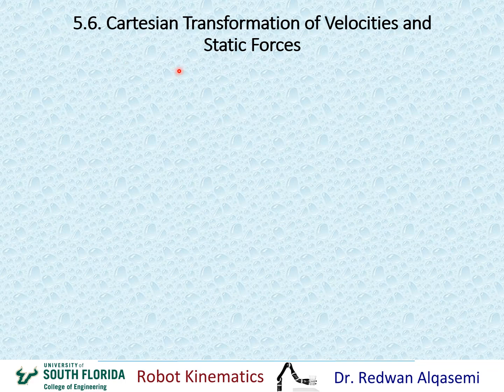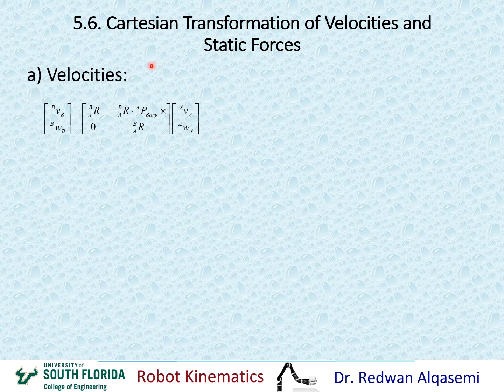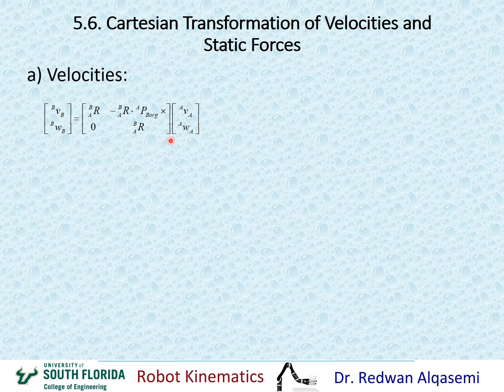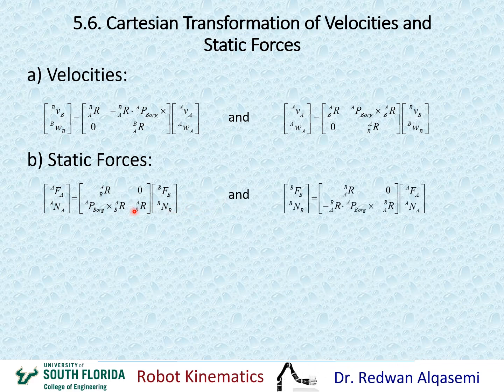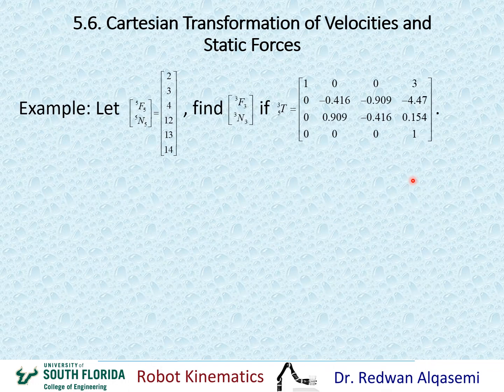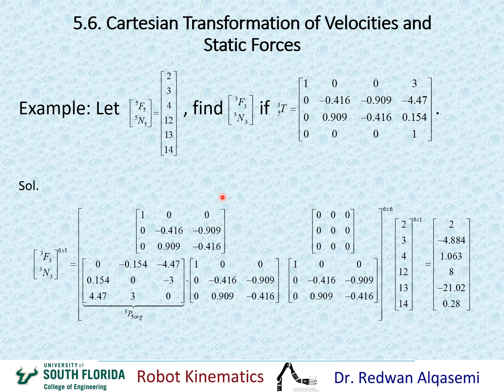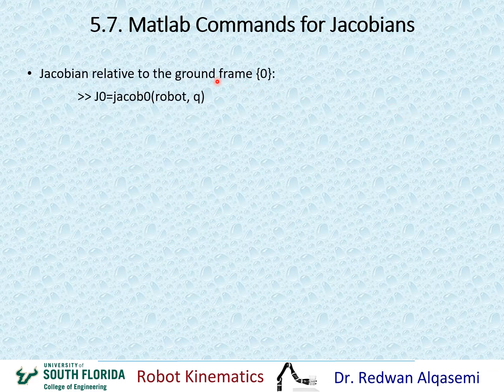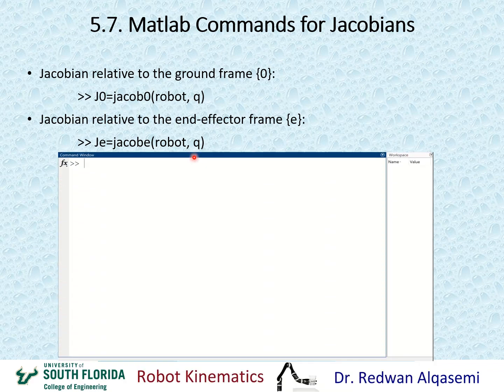Ch5 Part 5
Ch5 Part 5: This video shows how we can transform static forces-moments and linear-angular velocities from one frame to another in the context of robot manipulators, with examples, and it shows some relevant Matlab-Robotics Toolbox commands for this chapter (video 1 of 1). Chapter 5: Cartesian Transformation of Velocities and Static Forces (John Craig’s Introduction to Robotics book). Video sequence: (Ch5 Part 4b) video comes before this video, and (CompEx Part 1) video comes after this video.
Here are the homework problems required for this chapter (from the reference textbook book described below): Problems: 1, 2, 7, 11, 13, 15, Matlab Exercises: 5.